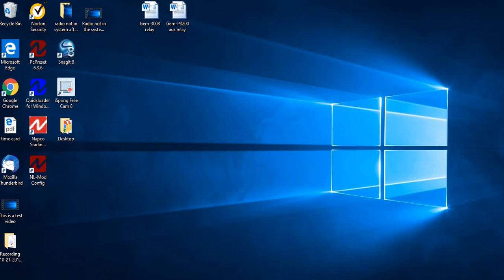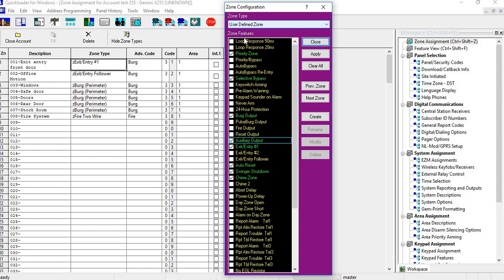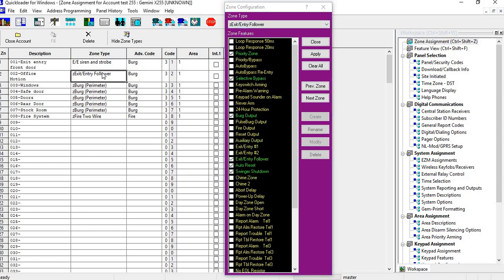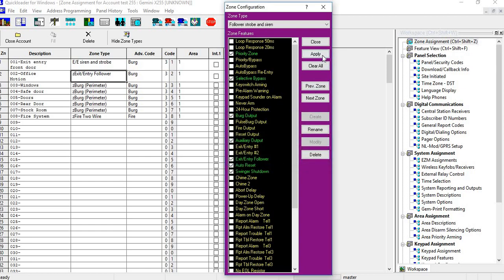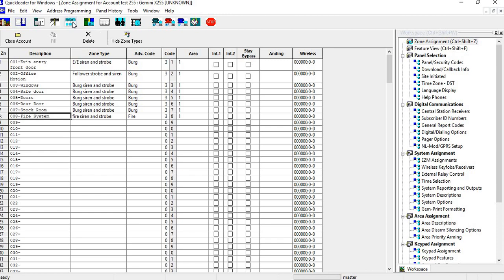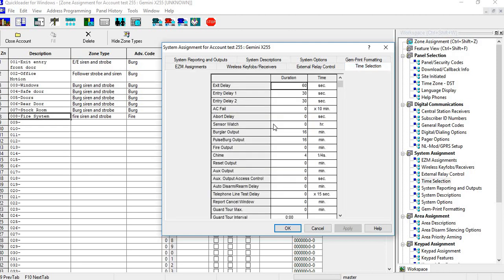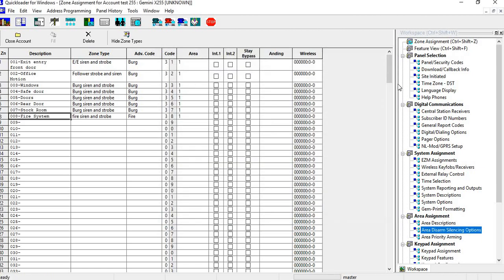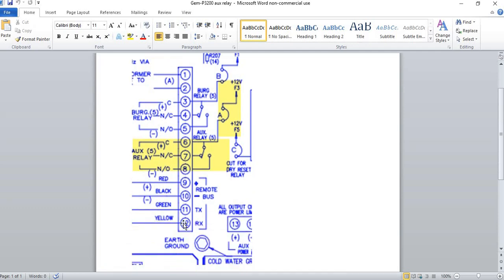How to program a siren and a strobe light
How to program a siren and a strobe light (Gemini GEM-P3200, GEM-P9600 and GEM-X255 control panels)